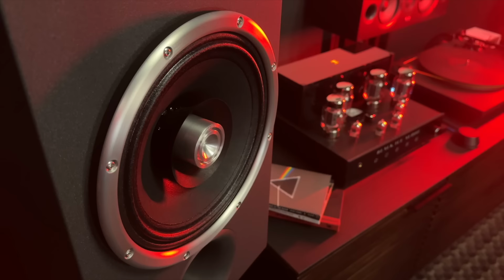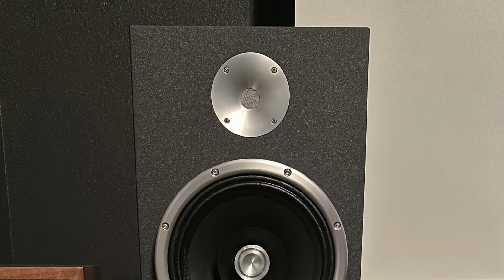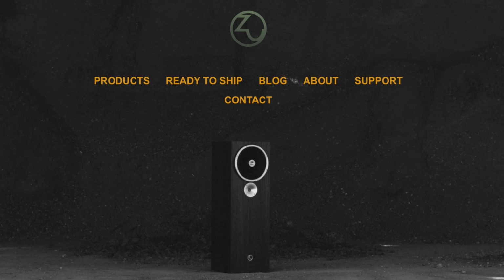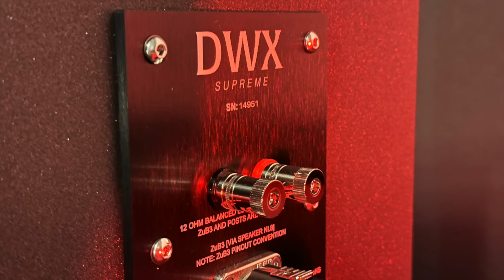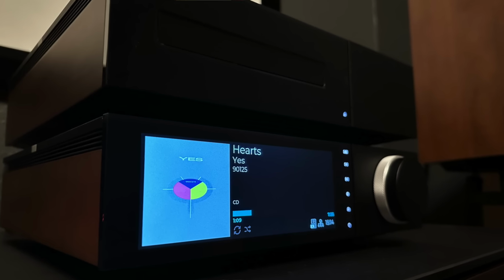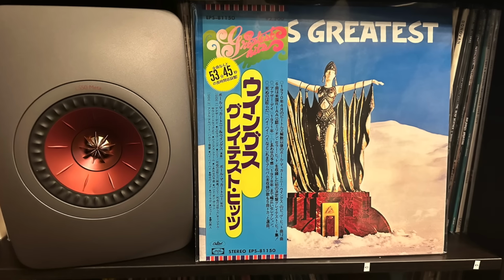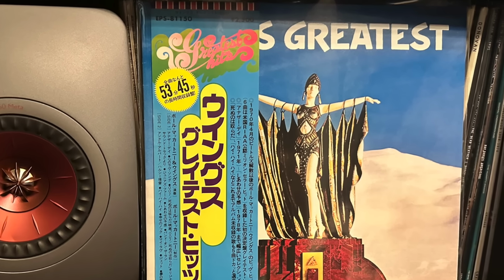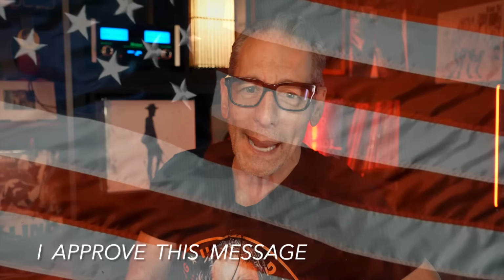ZU Audio DWX Speakers Bring STUNNING, CONCERT-LIKE Sound to Your HOME!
If you are looking for a no excuses, take no prisoners, high-energy, high volume bookshelf speakers... you might want to check out ZU Audio's DWX! Could it be a made in the USA, handbuilt speaker VALUE play? There is only one way to find out... watch this video!  WHAT IS YOUR FAVORITE BOOKIE!  Please put it in the comments below!
Tell 'em I sent ya!